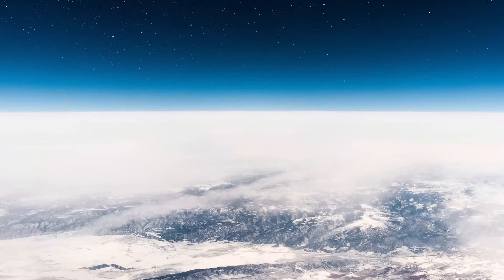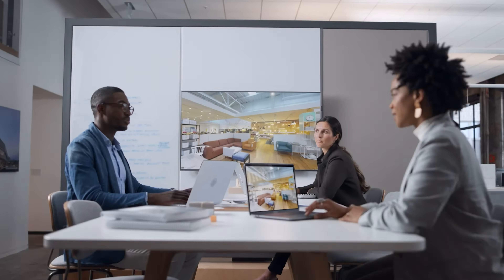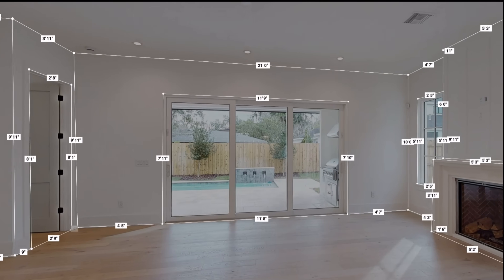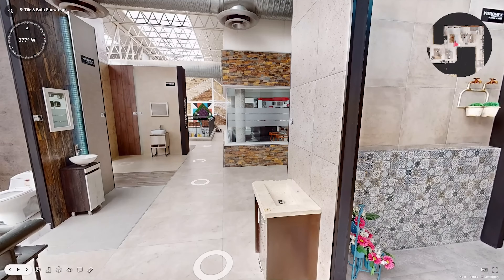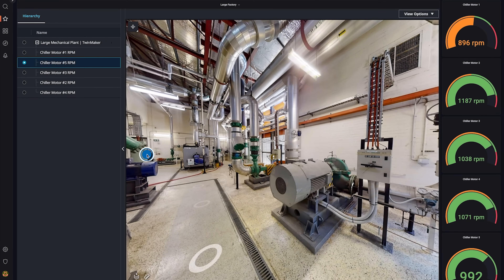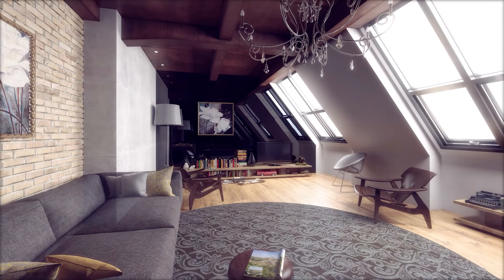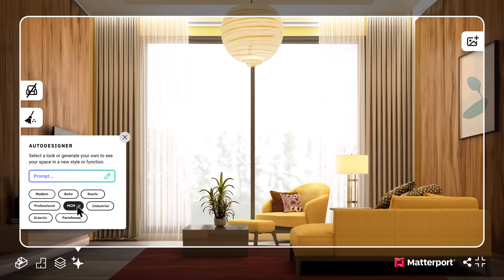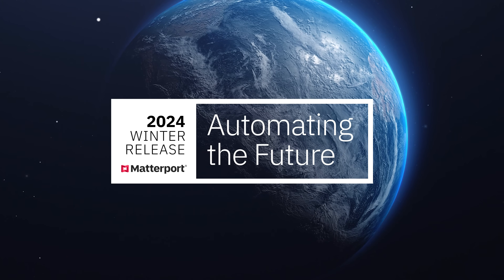Matterport 2024 Winter Release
0Discover all that’s new at Matterport.

Matterport is automating the future of marketing and managing properties. Our 2024 Winter Release is now available with AI-powered features and automations to better understand and unlock your property’s potential, including:

Instant and accurate measurements: Automatically label room names and dimensions—including ceiling heights.

Easy-to-edit property layout: Intuitively reimagine a space while the measurements recalculate as you make adjustments.

Property report that’s MLS-ready: With the new property report, seamlessly import property data and easily include it in print marketing materials.

Compass and Minimap: Make navigation within large spaces like golf courses and busy construction sites easy and intuitive.

Learn more about our latest breakthrough features and functionality at Matterport.com/Releases/2024-Winter

Index:
00:00 Intro
00:34 All-In-One Property Marketing
01:01 Automating the Future
01:17 Property Intelligence
01:34 Floor Plan View
01:54 Property Layout
02:08 Property Report
02:26 Plugins
02:36 Business Card & Quick Link
02:45 Compass & Minimap
03:13 Partner Integrations
03:20 AWS IoT TwinMaker
03:56 Procore & Autodesk
04:10 Matterport CAD File Add-On
04:48 Project Genesis